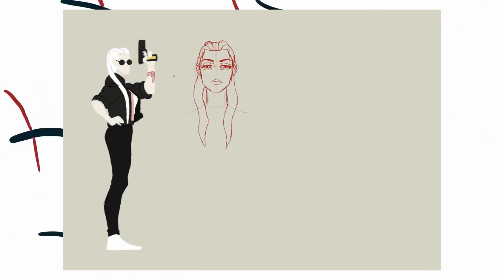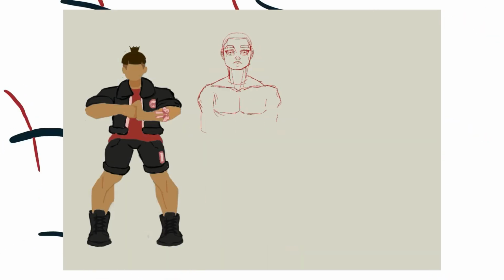Character Design (Phase 2): Facial Features and Expressions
This is the final part of the Character Design phase for making a comic and it focuses on the colours, facial features and expressions.

Background sound
Sweet Dreams by BatchBug

Hashira Images
Ufotable (Film Peoduction Corporation)

Tools used
Hardware: iPad Pro
Drawing Softwares: Procreate and Clip Studio Paint
Video Editing: InShot